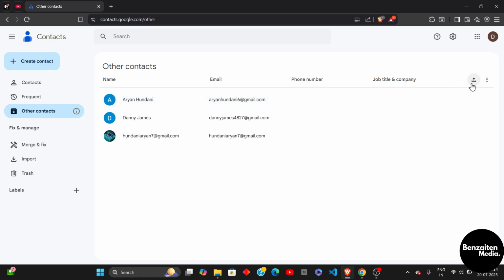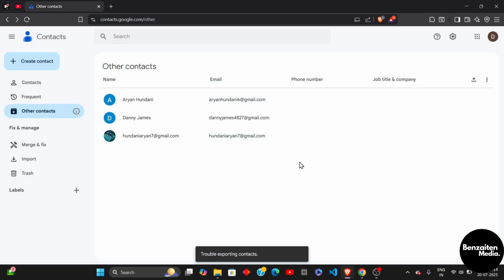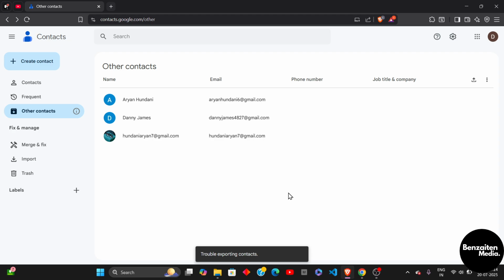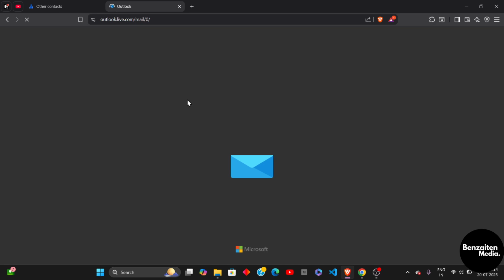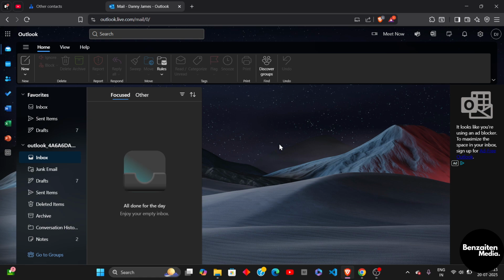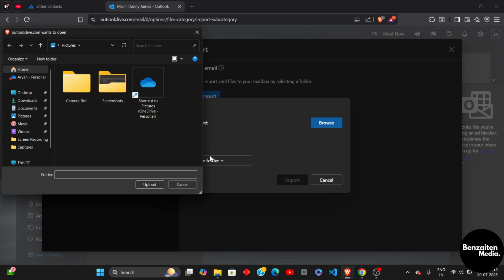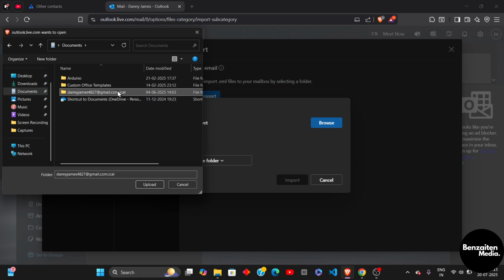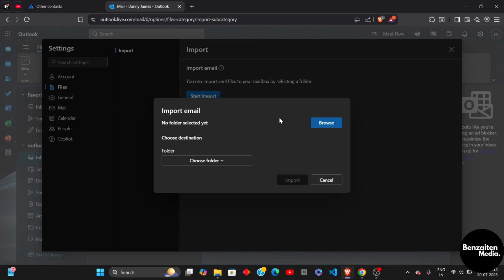How to Sync Google Contacts & Gmail to Outlook Contacts (2025) 🔄 | Full Easy Guide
Want to view your Gmail and Google Contacts in Microsoft Outlook? This 2025 step-by-step tutorial shows how to sync Google Contacts and Gmail to Outlook Contacts, whether you're using Outlook Desktop, Web, or Microsoft 365.

🔍 What You’ll Learn:
✅ Sync Google Contacts with Outlook
✅ Add your Gmail account to Outlook (Mail + Contacts + Calendar)
✅ One-time vs two-way sync methods
✅ Bonus: Export/import backup option

🔗 METHOD 1: Use Google Account in Outlook for Real-Time Sync
✅ Works for Outlook 2025 Desktop & Web (via IMAP + Google People API)
📲 Step 1: Enable Sync in Google

Navigate to Security - Less secure app access

Allow access or generate App Password if 2FA is on

Ensure Contacts sync is enabled for your Google Account

💻 Step 2: Add Gmail to Outlook (Desktop/Web)
Open Outlook

Go to:
File - Account Settings - Add Account

Enter your Gmail address

Allow Outlook to auto-configure using IMAP

When prompted, sign in to Google and allow permissions

✔️ Gmail + Contacts + Calendar will sync!

🧠 What’s Synced Automatically?
✅ Gmail → Outlook Inbox

✅ Google Contacts → Outlook Contacts

✅ Google Calendar → Outlook Calendar

❌ No write-back: Changes in Outlook won’t sync back to Google

🔁 METHOD 2: Use Google Contacts to Outlook Sync via CSV (Manual Backup/Transfer)
If you want a one-time transfer of contacts:

📤 Step 1: Export Google Contacts
Go to Google Contacts

Click Export (left sidebar)

Choose:

Contacts → All Contacts

Format → Outlook CSV

Click Export and save the .csv file

📥 Step 2: Import Contacts to Outlook
Open Outlook Desktop

Go to:
File - Open & Export - Import/Export

Select Import from another program or file

Choose CSV

Select your saved file → Choose destination folder: Contacts

Click Finish

✔️ Your Google contacts are now inside Outlook.

🧠 BONUS METHOD: Use Third-Party Tools (for 2-Way Sync)
If you need real-time 2-way sync between Google Contacts and Outlook, use:

✅ Contacts Sync for Google Gmail (Windows/Mac)
✅ GO Contact Sync Mod (for Windows)
✅ SyncGene (Cloud-based)

These can:

🔄 Keep both Outlook and Gmail Contacts updated

🕒 Sync automatically at intervals

💼 Best For:
✔️ Gmail & Outlook users
✔️ Professionals switching platforms
✔️ Anyone managing contacts across multiple devices
✔️ Businesses using GSuite & Microsoft 365

🔔 Don’t Forget:

Changes made in Outlook using CSV import won’t sync back to Google.

For live sync, use Method 1 or a sync tool like SyncGene.

Always back up your contact list before mass imports!